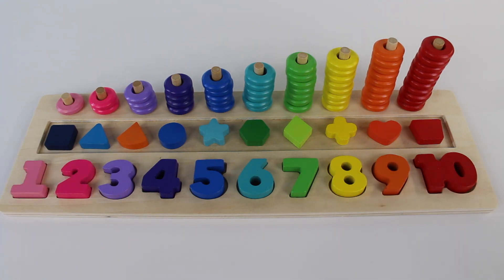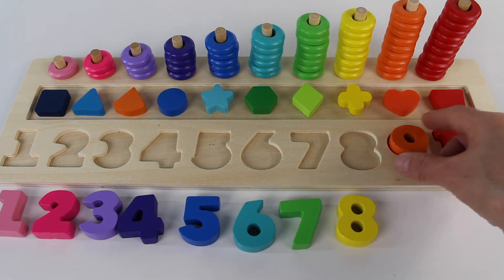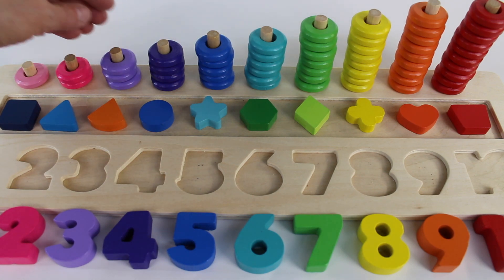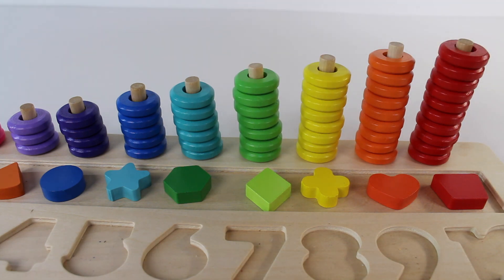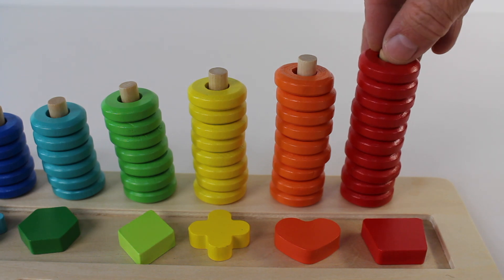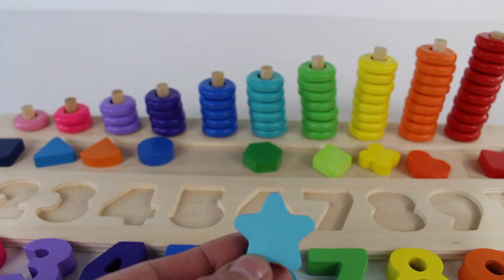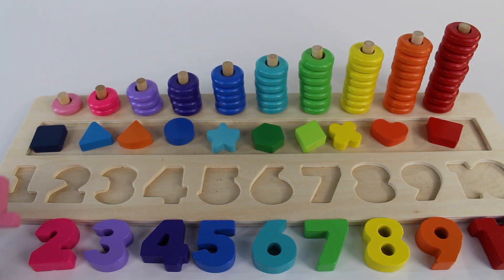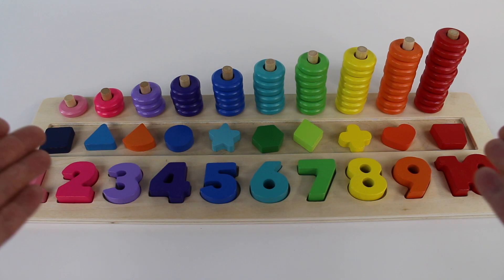Best Learn Shapes, Numbers, Counting 1 to 10 Activity Puzzle | Preschool Toddler Learning Toy Video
We show a Montessori activity puzzle to learn numbers, counting and shapes in this toy learning video for preschool kids.